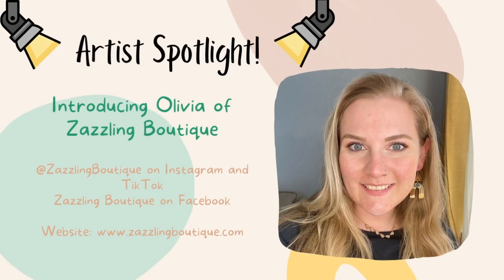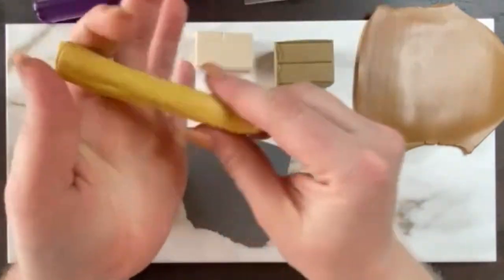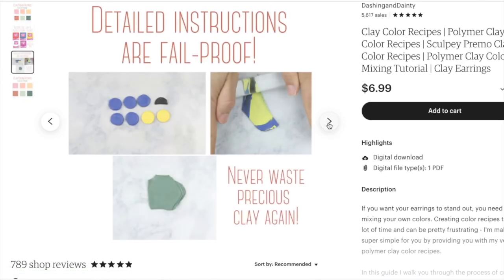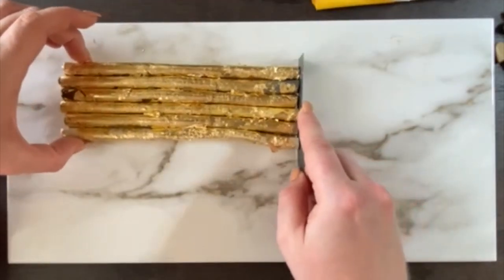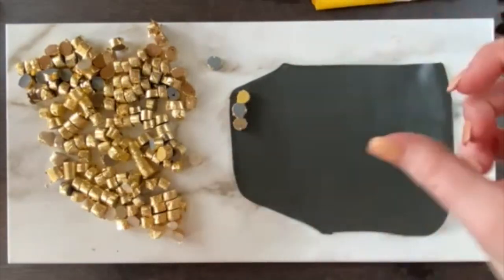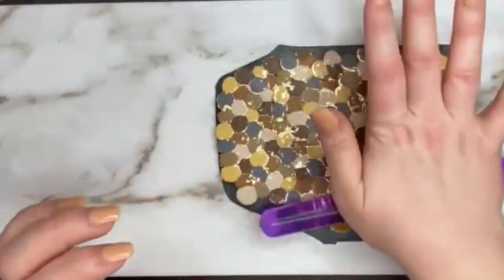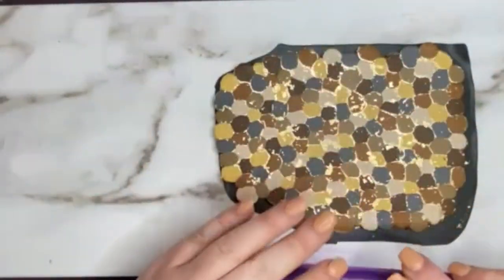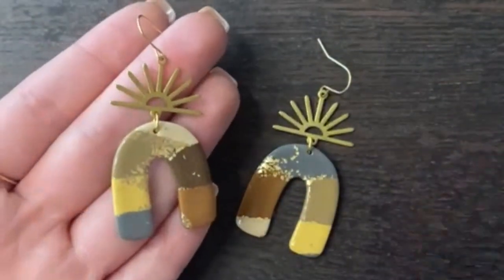CLAY EARRINGS | POLYMER CLAY EARRINGS | DIY CLAY EARRINGS TUTORIAL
This video is all about how to make clay earrings. If you have been wanting to learn how to make polymer clay earrings then you have come to the right place. DIY clay earrings are very popular right now and this tutorial is just what you need to get started right away.

JEWELRY CARE CARDS

Check out Olivia's earrings and social media here:
@ZazzlingBoutique on Instagram and TikTok
Zazzling Boutique on Facebook

POLYMER CLAY EARRING RESOURCES

PRODUCT PHOTOGRAPHY 101 EBOOK

CLAY EARRING EBOOK

ETSY SHOP 101 EBOOK

CLAY COLOR RECIPES

Check out all of my polymer clay resources here, like complete guides, tutorials, color recipes and more!

::::Tools used in my videos::::
Cernit White base
Cernit translucent
sculpey translucent
uv resin
glitters from Michael's

Clay Tools + Polymer Clay Resources

BASICS
Sculpey Liquid Clay: Liquid Sculpey
Roller: Clay Roller
Pasta Machine: Mont Marte Clay Press
Ceramic Tile: Lowe’s, Home Depot, or local hardware shop
Rotary Tool: KeShi Rotary Tool
Wool Buffing Head Attachment: Drilax
Jewelry Pliers: Shynek 3pc
Jump Rings: BEADNOVA
Ball Posts: Ball Post Earring Studs
UV Resin: SANAAA
Alternative to Resin: Minwax Polycrylic Gloss Finish
Silicone Resin Tool: Zuoyou 5 pcs
Silicone Trivet: Smithcraft
UV Lamp: DAWN MINI
Respirator: Full Face Respirator
Gloves

CutterlyDesigns (Etsy)
TruViolet (Etsy)
HuckPrints (Etsy)
VeeClayDesignShop (Etsy)
LuluCutters (Etsy)
3DWorldUS (Etsy)
PhoenixandSpruce (Etsy)
BabyCutters (Etsy)
DevinCutters (Etsy)

MrRui (Etsy)
Yakutum (Etsy)
FashionHommy (Etsy)

Dremel Stylo+
Accessory to fit small size bits
Tissue Blades
Gorilla Glue
Liquid Sculpey

Here are my bare minimum suggested tools:
-A few bricks of sculpey souffle or premo(start with some primary colors if you want to mix your own. My favorite is this pack it has primary colors and some other fun colors to get your started.
-Acrylic roller - my favorite
-Simple Clay Tools
Clay Cutters: I get most of my clay cutters from ThreeDGeek on etsy and I LOVE them!
Clay cutter set from amazon I also like to use lotion lids or things around my house.
Findings to finish your earrings. Jump rings
and posts
Jewelry pliers
Bake N Bond
An oven thermometer(more on this later)
Oven, your regular house oven works great.